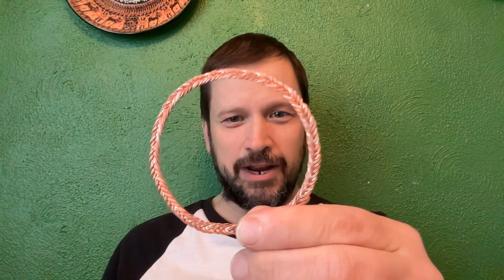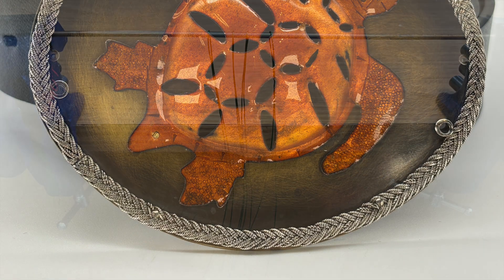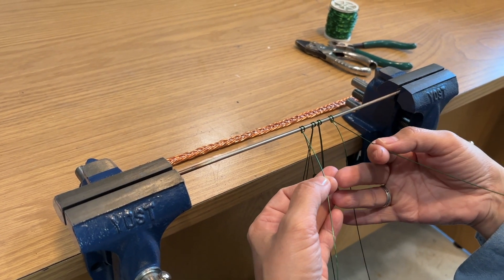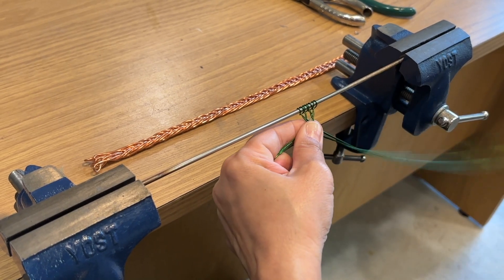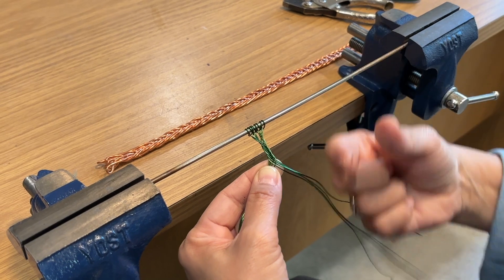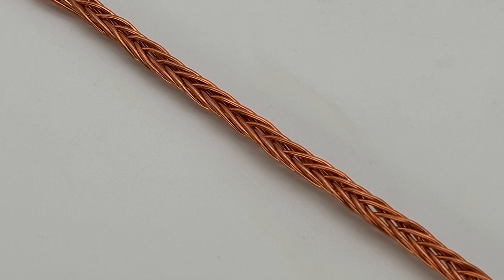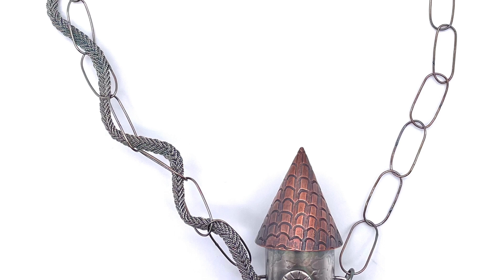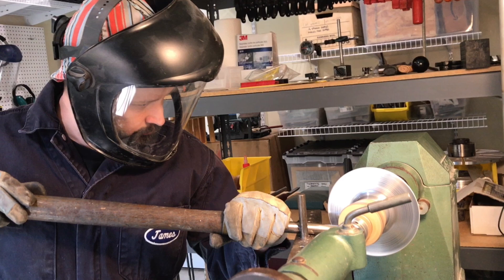Textile Techniques in Metal: Fishbone Braiding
This video is part of our Textile Techniques in Metal series that explain and demonstrate a variety of different textile techniques that can be adapted to make pieces using metal. Fishbone braiding is a form of braiding that uses metal wires, a steel mandrel, and a vise to create components that can be made into a wide range of finished pieces.